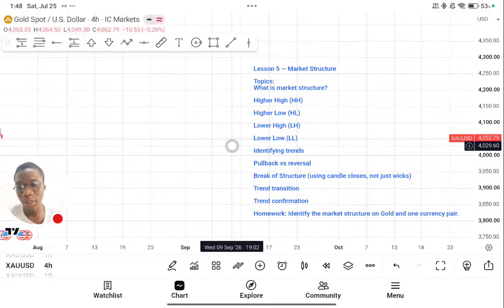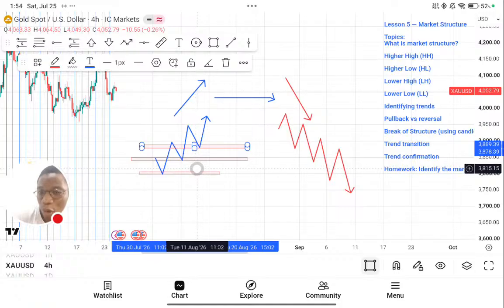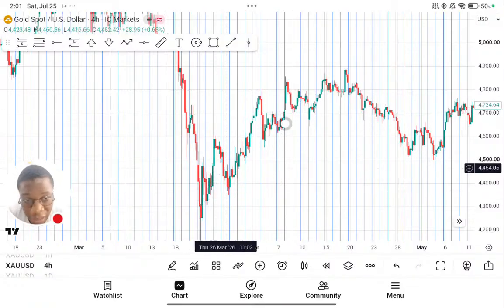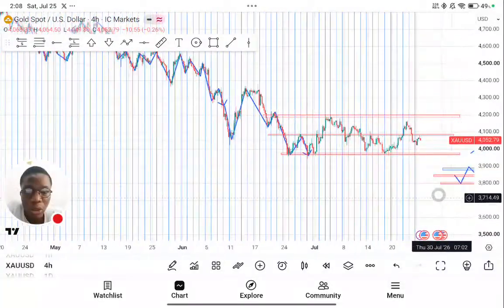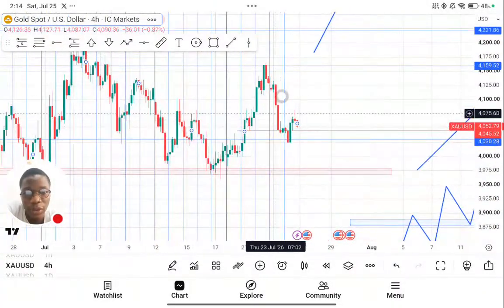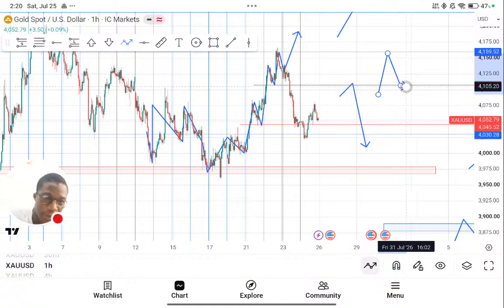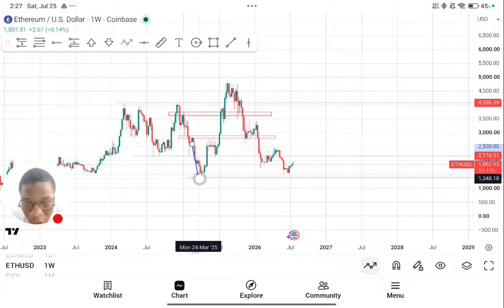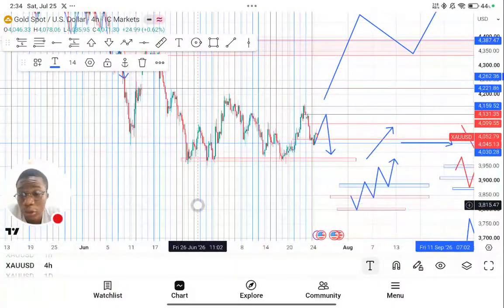Forex From Zero | Lesson 5: Understanding Market Structure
Welcome back to Forex From Zero, the beginner trading series designed to take you from complete beginner to confident trader.

In Lesson 5, we break down Market Structure, the foundation of every trend and one of the most important concepts in technical analysis.

If you can understand market structure, you'll stop guessing and start reading what price is actually telling you.

📚 In this lesson, you'll learn:
👉Higher Highs (HH) & Higher Lows (HL)
👉Lower Highs (LH) & Lower Lows (LL)
👉How to identify an Uptrend, Downtrend & Range
👉What a true Change of Character looks like
👉Break of Structure (BOS) vs Market Shift
👉Why candle closes matter more than wicks
By the end of this lesson, you'll be able to identify trends with confidence and avoid one of the biggest mistakes beginner traders make.

👨🏽‍🏫 Instructor: Gana Joshua Danlami The Analyst
📖 Series: Forex From Zero
💚 Believers Gang

👍 If this lesson helped you, Like, Subscribe and turn on notifications so you don't miss Lesson 6: Trend Lines, where you'll learn how to combine market structure with dynamic support and resistance.
Use this link to get the book: Japanese charting Techniques by Steve Nison
use any of these links to open or purchase your account with my recommended brokers l Prop firms:

Prop firms:
Atlas funded: